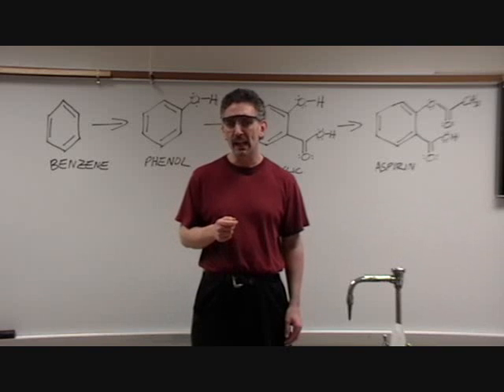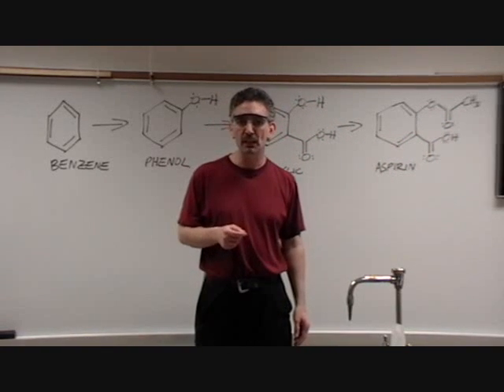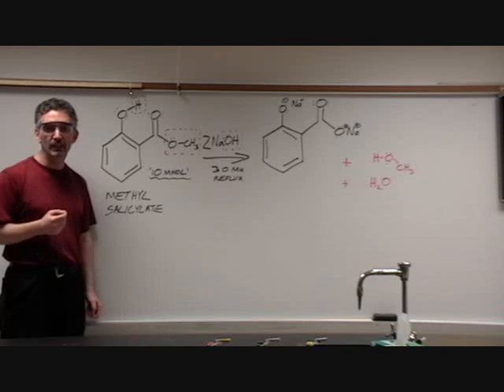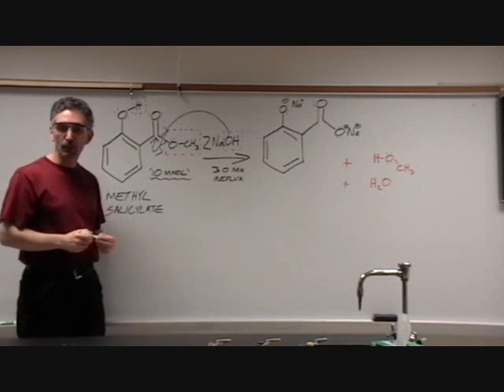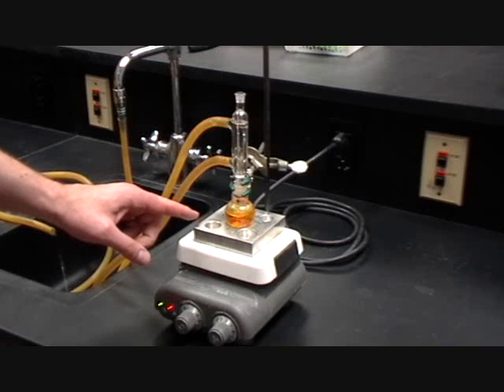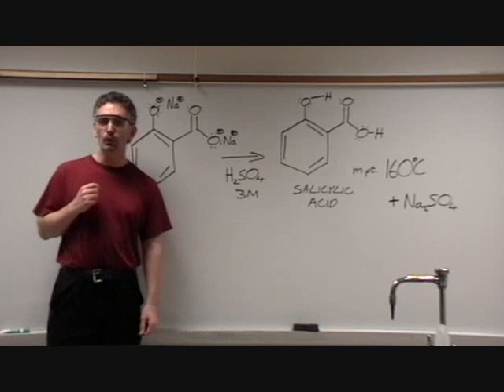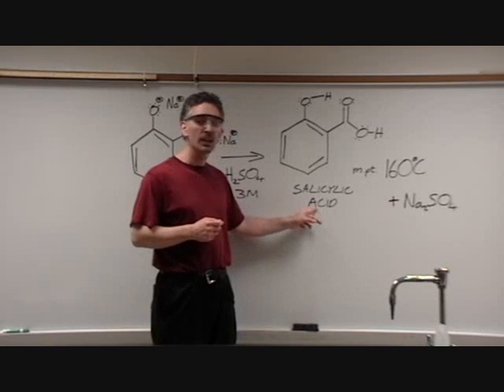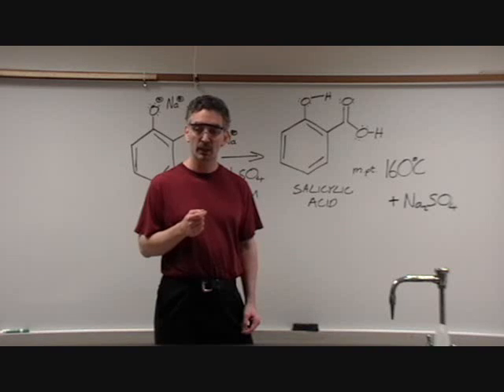Exp_4_Synthesis_of_Salicylic_Acid.wmv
Synthesis of Salicylic Acid Organic Chemistry Dr. Elliott